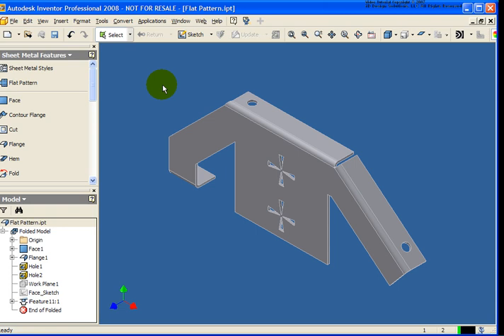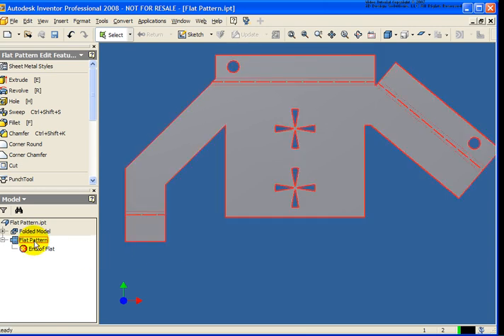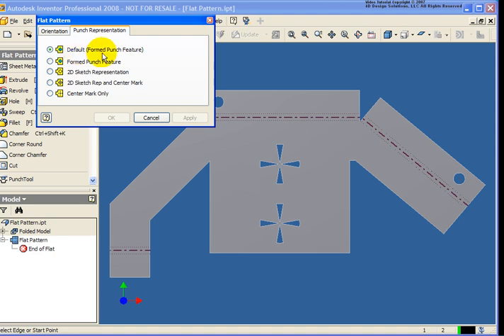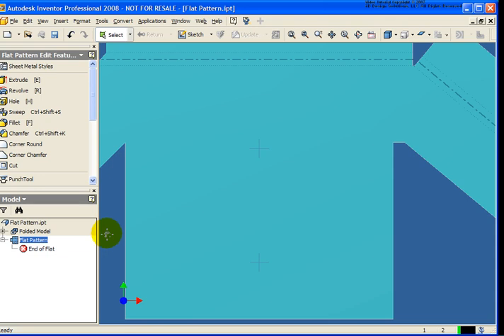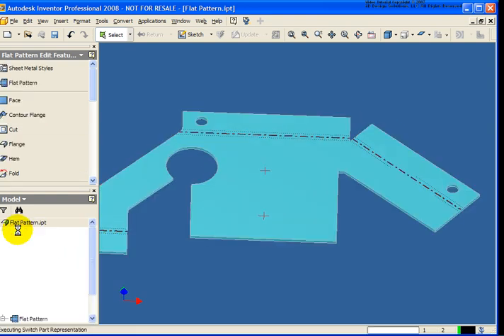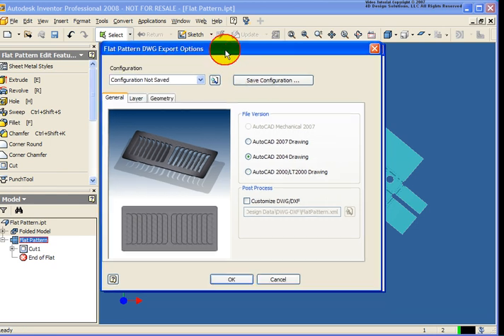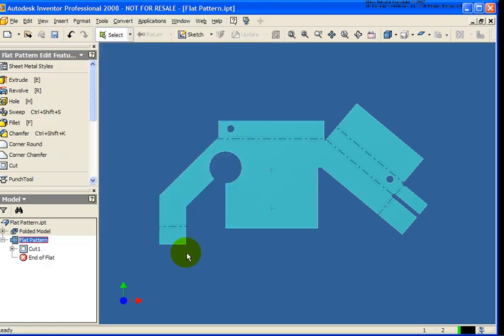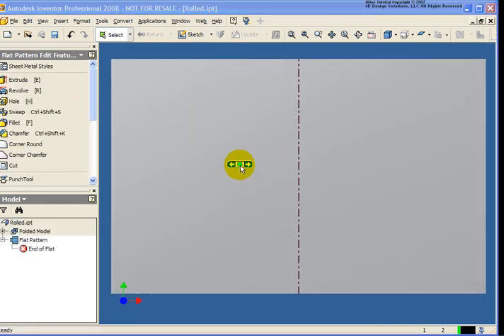12 Creating flat pattern